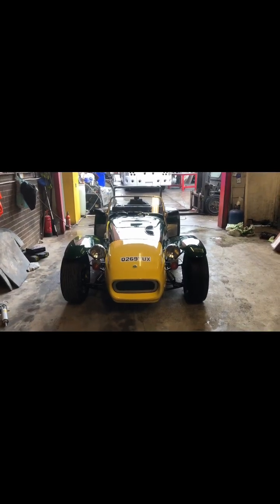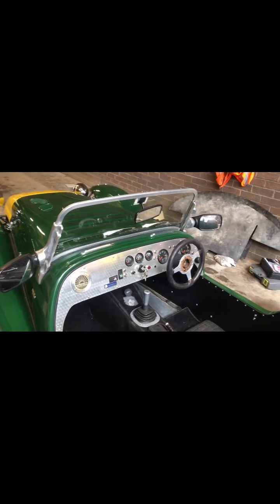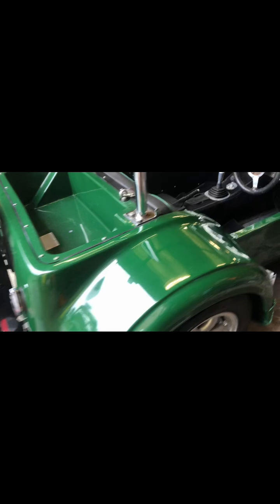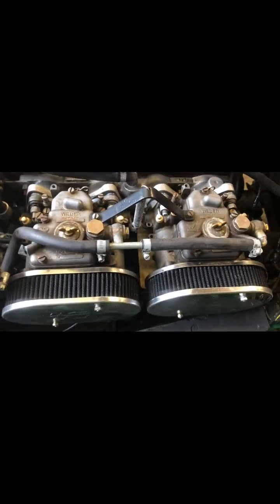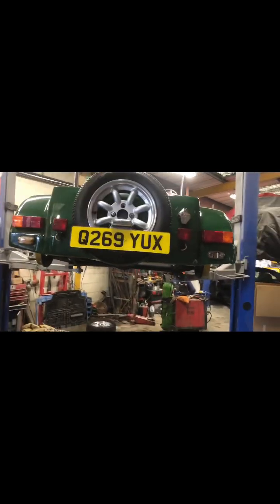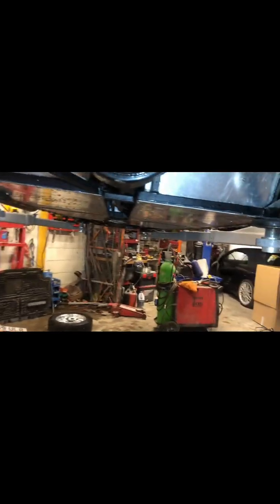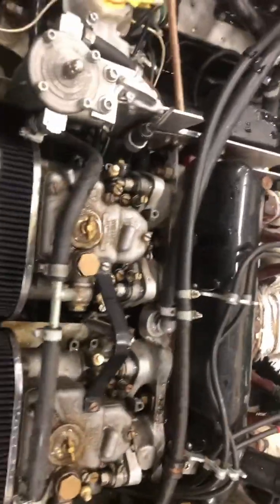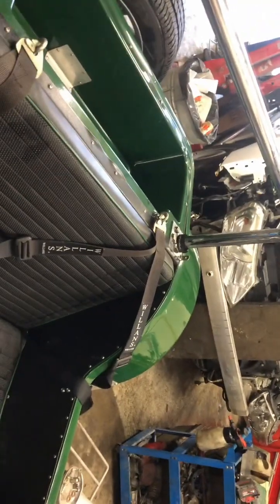2000 Westfield 1.6 wide body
Cat N easy easy fix , Westfield 1.6